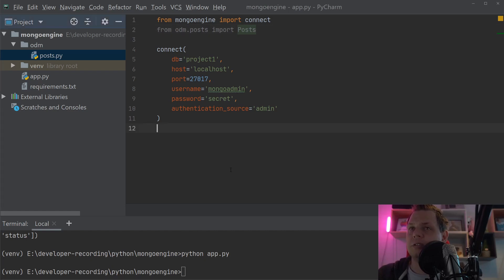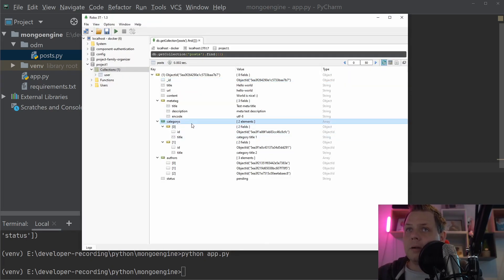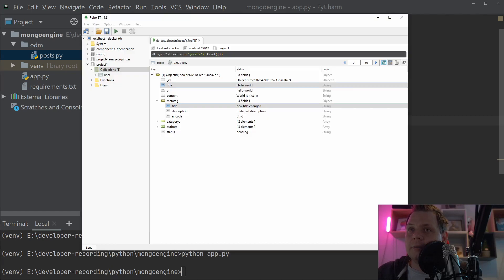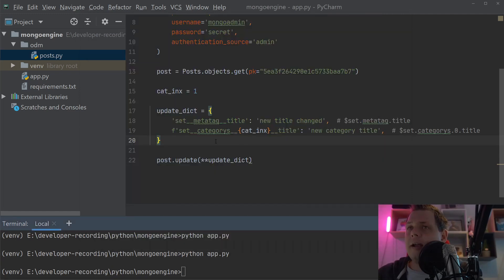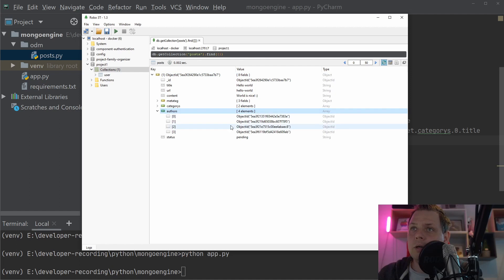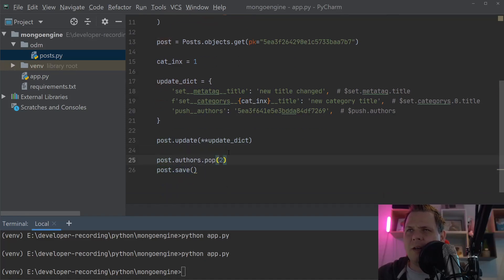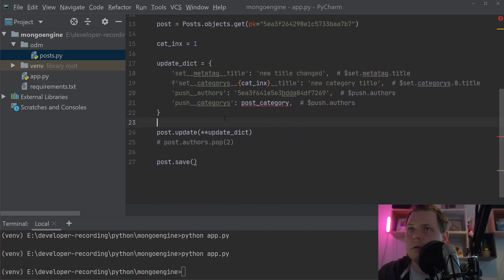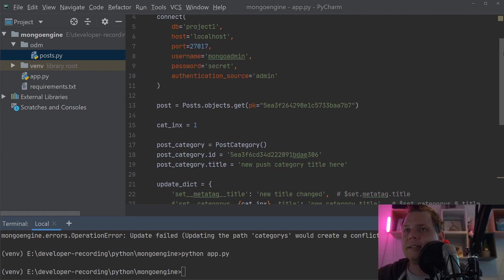Learn how to update a embedded document in mongoengine - Python mongoengine tutorial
After you have insert a document with embedded document in mongoengine, its will be good to know how you can update this type of documents again, i will in this video help you out to understand how its work and how you can update a embedded document by using mongoengine.